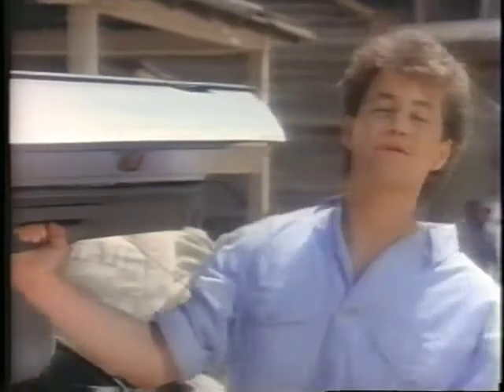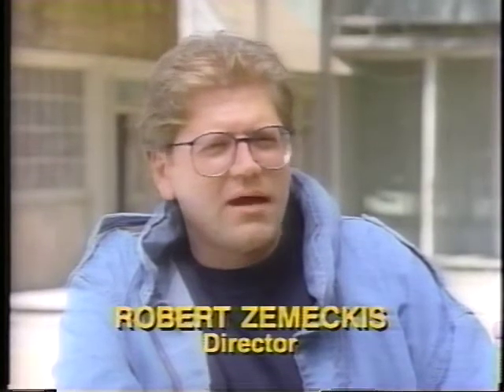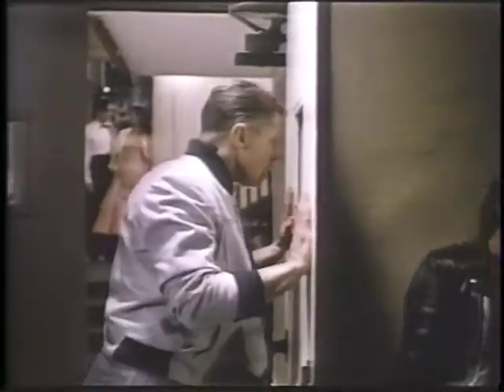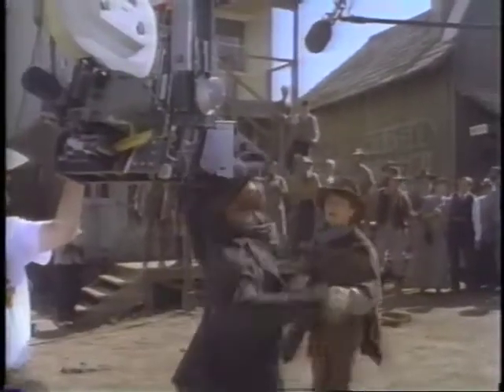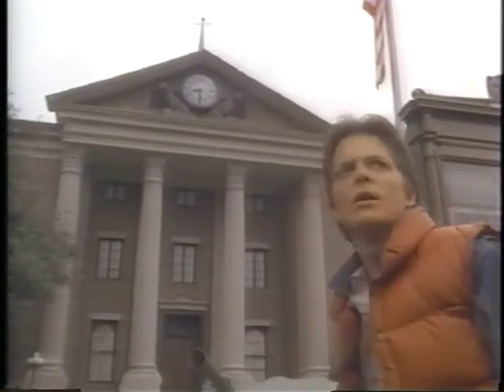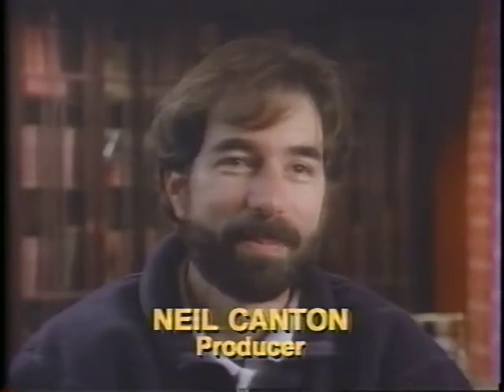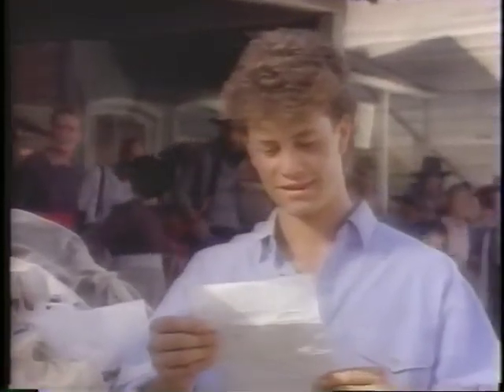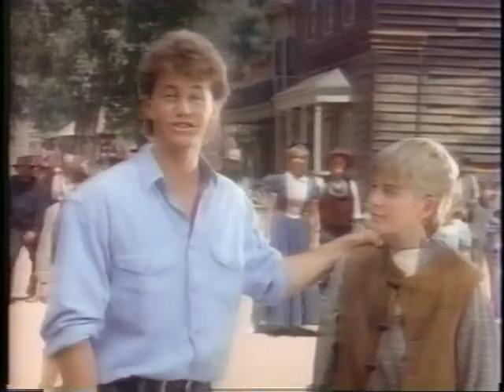The Secrets of the Back to the Future Trilogy